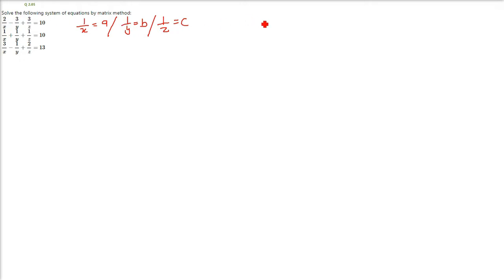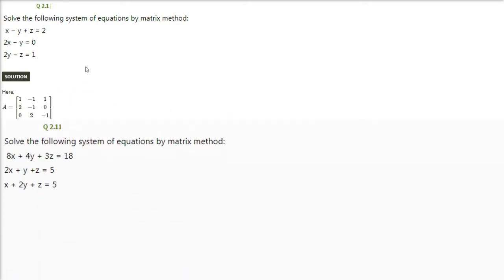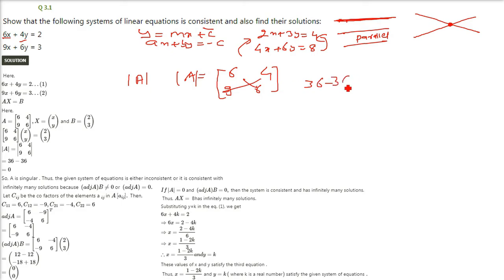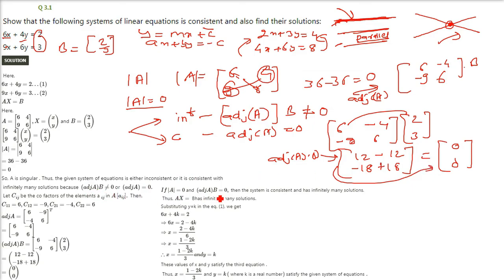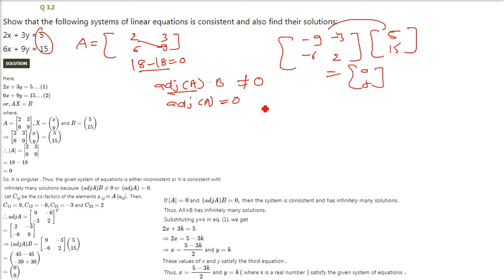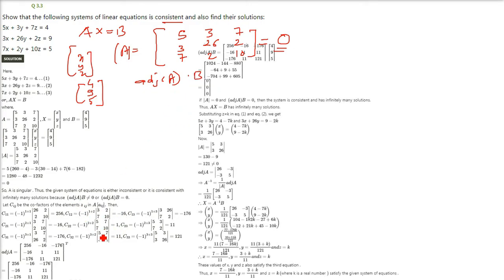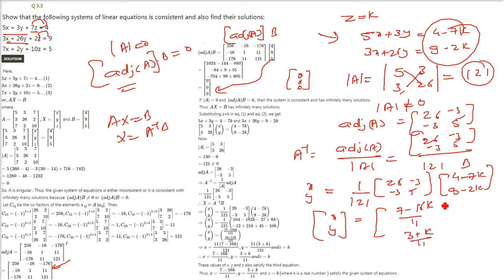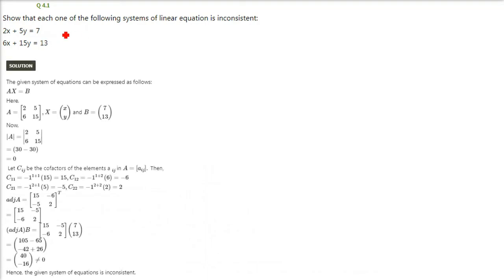RD SHARMA SOLUTIONS CLASS 12 Chapter 8 Solution of Simultaneous Linear Equations Ex 8.1 Part 2